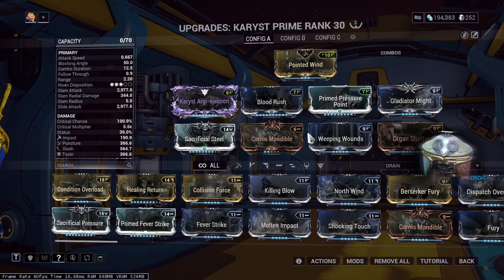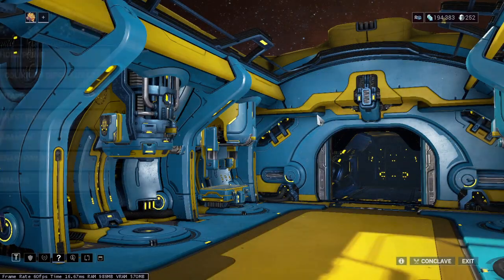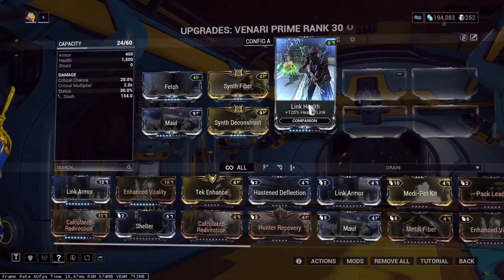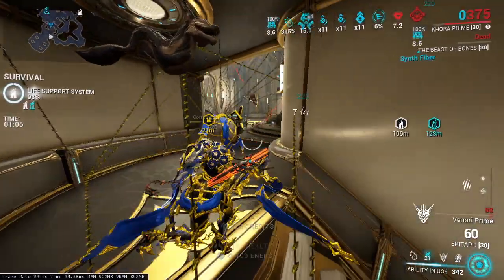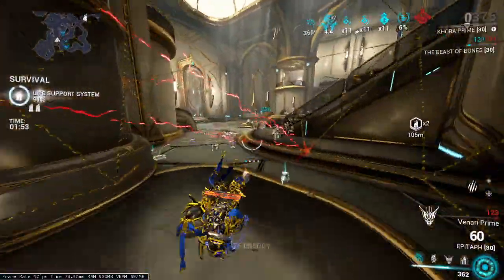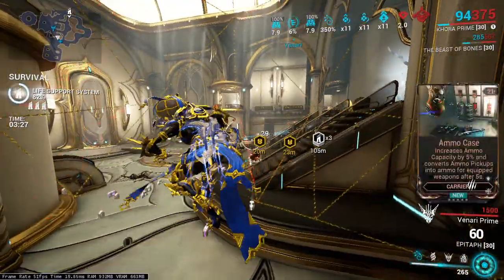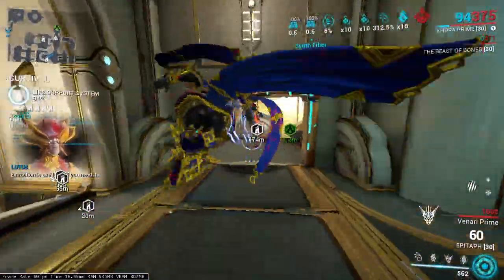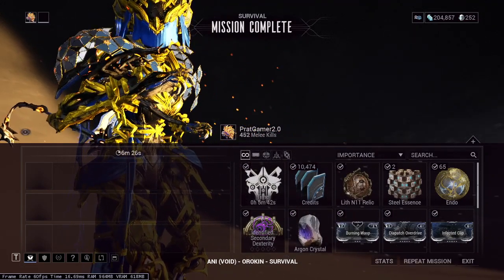Khora Prime Steel path build -0 FORMA- 0 HELMINHTH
Hello and welcome to my video.
This is a 0 forma build for khora prime that i have tested in the steel path for 2hrs. I ran out of life support so I could not go any longer. This build is definitely not perfect and could use more forma and upgrades but this is for new player who just got her and want to directly jump into steel path.

This build requires high level eximus enemies as they drop guaranteed health and energy orbs.